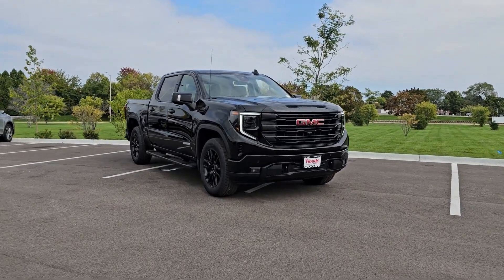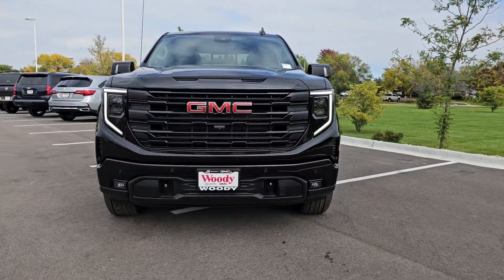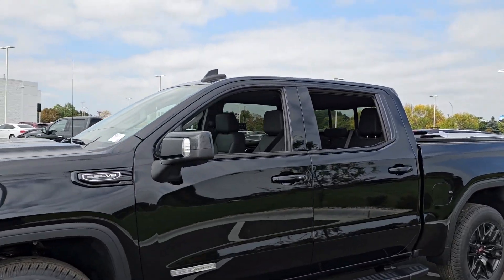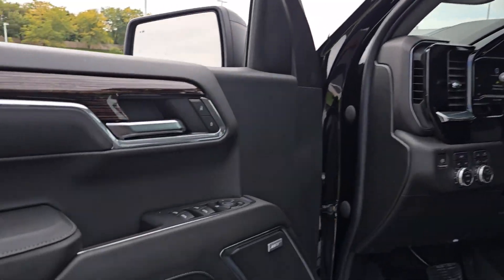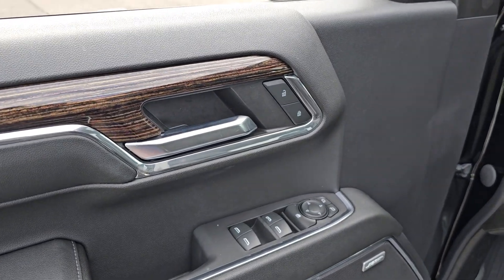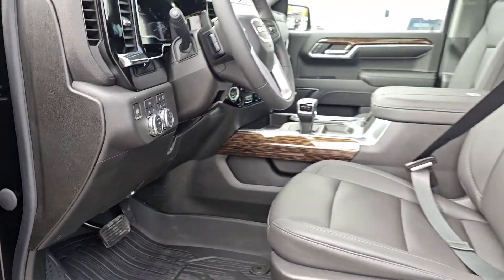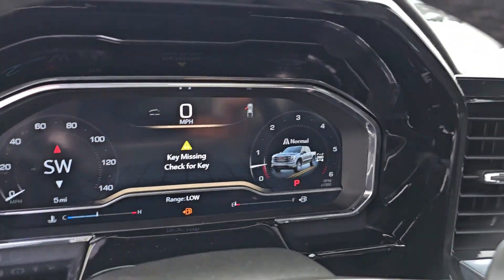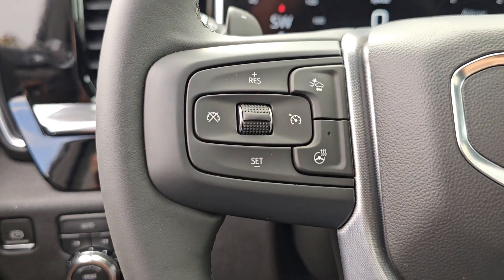2024 GMC Sierra_1500 Gurnee, Libertyville, Northbrook, Kenosha, Waukegan G00161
Onyx Black [LISTING TYPE] 2024 GMC Sierra_1500 Elevation available in Gurnee, Illinois at Woody Buick GMC of Gurnee. Servicing the Gurnee, Libertyville, Northbrook, Kenosha, Waukegan, IL area.

Onyx Black 2024 GMC Sierra 1500 4D Crew Cab Elevation 4WD 10-Speed Automatic EcoTec3 5.3L V8 10-Speed Automatic 4WD Jet Black Cloth. 16/20 City/Highway MPG
Navigation System|Cloth Rear Seat w/Storage Package|High Capacity Suspension Package|Trailering Package|6 Speakers|6-Speaker Audio System Feature|AM/FM radio|Premium audio system: GMC Infotainment System|Radio data system|Radio: Premium GMC Infotainment Audio System|SiriusXM w/360L|Steering Wheel Audio Controls|Air Conditioning|Automatic temperature control|Electric Rear-Window Defogger|Front dual zone A/C|Rear window defroster|120-Volt Bed Mounted Power Outlet|120-Volt Interior Power Outlet|Power driver seat|Power Front Windows w/Driver Express Up/Down|Power Front Windows w/Passenger Express Down|Power Rear Windows w/Express Down|Power steering|Power windows|Push Button Start|Remote keyless entry|Remote Vehicle Starter System|Steering wheel mounted audio controls|Auto-Locking Rear Differential|Manual Tilt-Wheel & Telescoping Steering Column|Speed-sensing steering|Traction control|4-Wheel Disc Brakes|ABS brakes|Dual front impact airbags|Dual front side impact airbags|Emergency communication system: OnStar and GMC connected services capable|Front anti-roll bar|Front wheel independent suspension|Keyless Open & Start|Low tire pressure warning|Occupant sensing airbag|Overhead airbag|Power Door Locks|Brake assist|Electronic Stability Control|Auto High-beam Headlights|Delay-off headlights|Front fog lights|Fully automatic headlights|Panic alarm|Security system|Theft Deterrent System (Unauthorized Entry)|Speed control|220 Amp Alternator|Body Color Header w/Gloss Black Mesh Grille Bars|Bumpers: body-color|Heated door mirrors|IntelliBeam Automatic High Beam On/Off|LED Cargo Area Lighting|Power door mirrors|Rear step bumper|2 Charge/Data USB Ports|2 Type-C Charge-Only Rear USB Ports|Apple CarPlay/Android Auto|Automatic Emergency Braking|Buckle to Drive|Cloth Seat Trim|Color-Keyed Carpeting Floor Covering|Compass|Driver door bin|Driver vanity mirror|Following Distance Indicator|Forward Collision Alert|Front Pedestrian Braking|Front reading lights|Front Rubberized-Vinyl Floor Mats|Genuine wood dashboard insert|GMC Connected Access Capable|HD Rear Vision Camera|Heated steering wheel|Illuminated entry|Lane Keep Assist w/Lane Departure Warning|OnStar & GMC Connected Services Capable|Outside temperature display|Overhead console|Passenger vanity mirror|Rear reading lights|Rear Rubberized-Vinyl Floor Mats|Rear seat center armrest|Tachometer|Telescoping steering wheel|Tilt steering wheel|Trip computer|Voltmeter|Wi-Fi Hotspot Capable|Wireless Apple CarPlay/Wireless Android Auto|10-Way Power Driver Seat Adjuster w/Lumbar|4-Way Manual Passenger Seat Adjuster|Front 40/20/40 Split-Bench Seat|Heated Driver & Front Outboard Passenger Seating|Heated front seats|Split folding rear seat|Front Center Armrest w/Storage|Passenger door bin|Front Frame-Mounted Black Recovery Hooks|Hitch Guidance|Alloy wheels|Wheels: 20 x 9 High Gloss Black Painted Aluminum|Deep-Tinted Glass|Variably intermittent wipers|3.42 Rear Axle Ratio